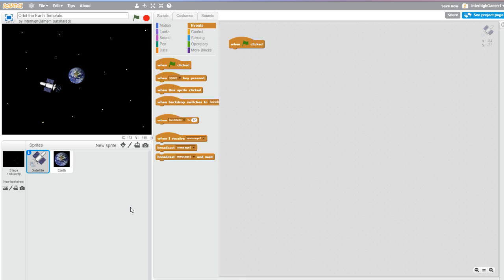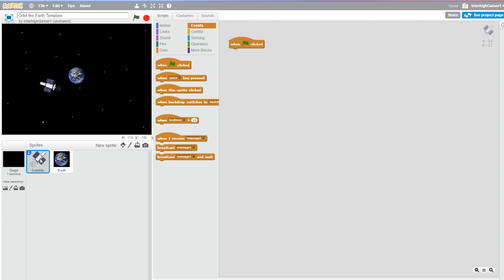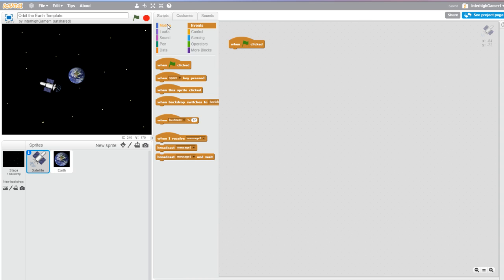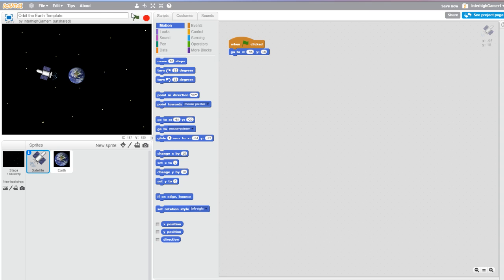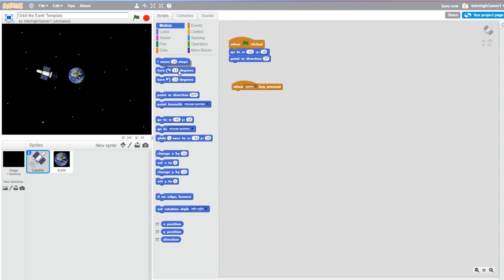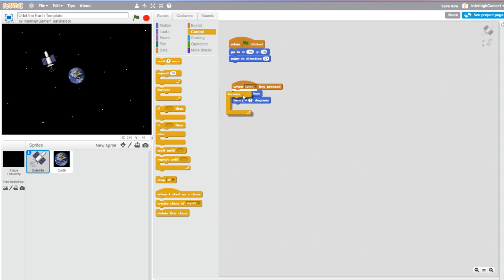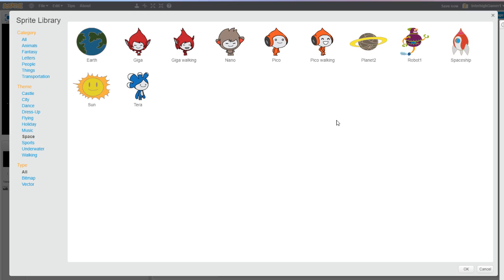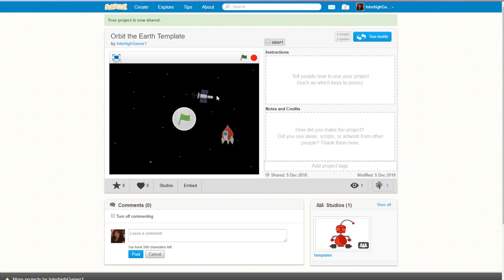Satellite around the Earth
How to get your satellite to orbit the Earth